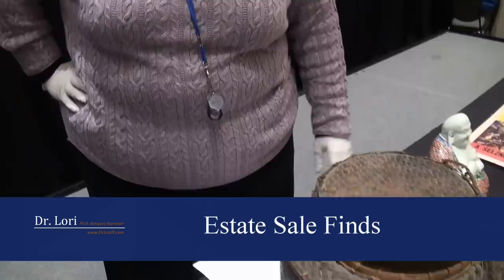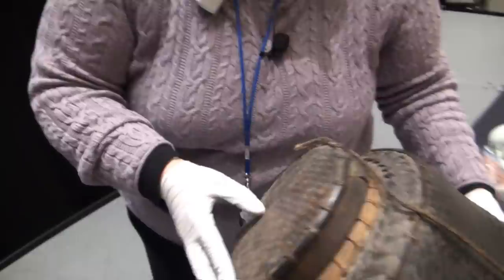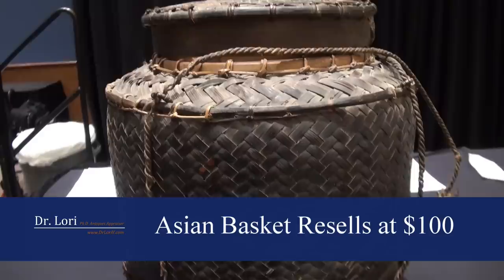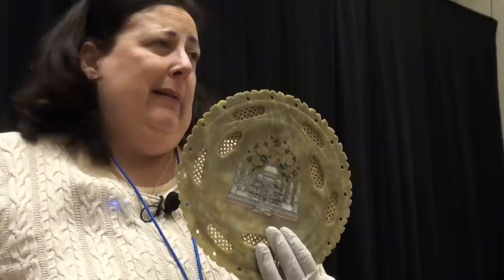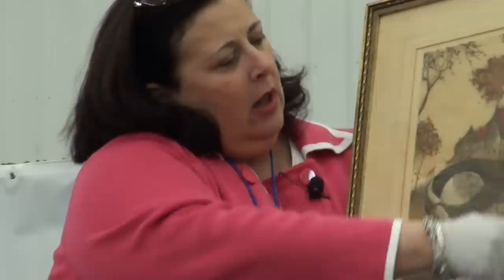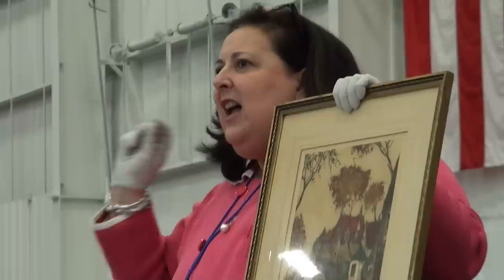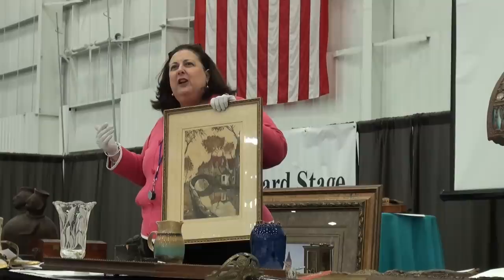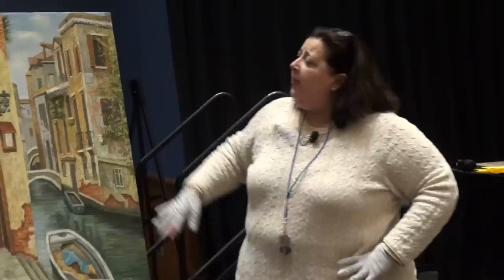Estate Sale Finds - Prints, Paintings, & Platters by Dr. Lori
Don't overlook these EstateSaleFinds? Watch Ph.D. Antiques Appraiser Dr. Lori value and identify prints, antique baskets, inlaid jade platters, and paintings found at estate sales. See secrets to find valuable lithographs at estate sales and thrift stores by looking at brush strokes, backs of prints, bottoms of baskets and determining age by color.

Ask Dr. Lori to appraise your basket, print or estate sale find. Attend her antiques appraisal events near you or submit photos on Dr. Lori's website.